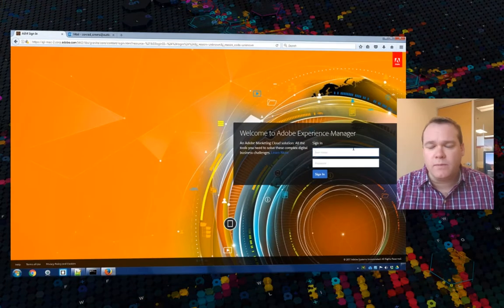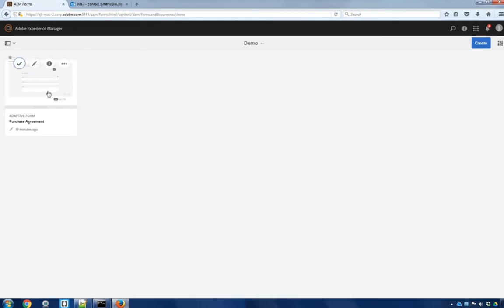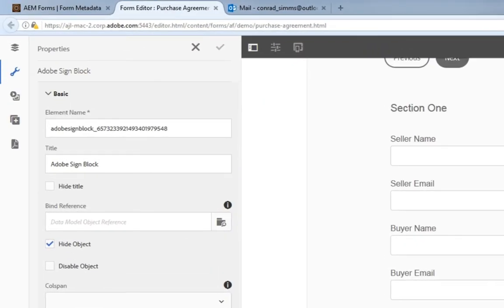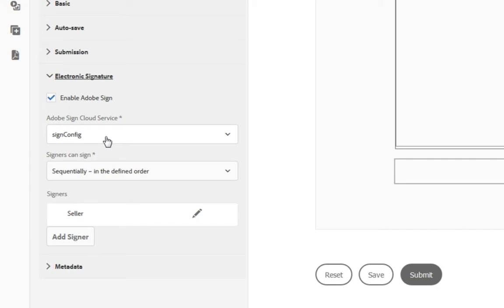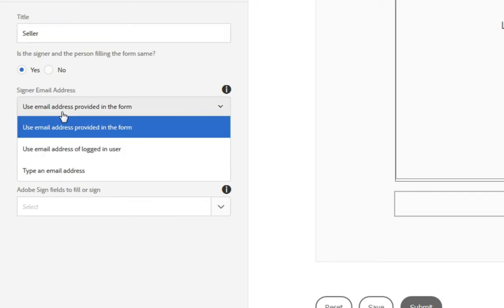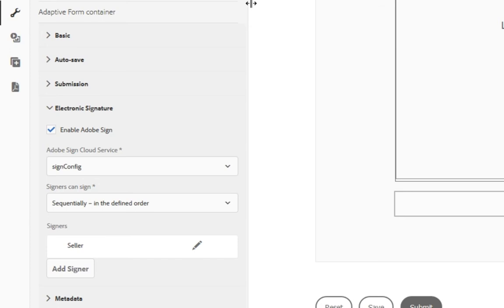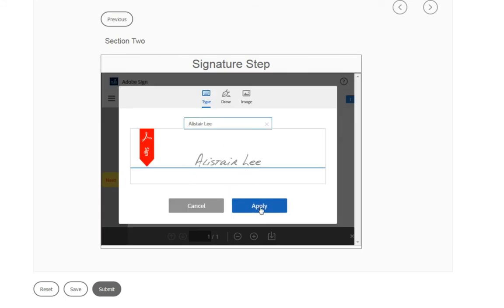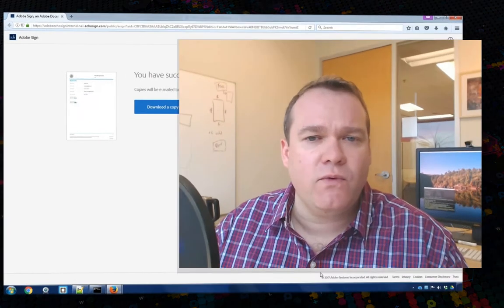Multi-signature forms with Adobe Sign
AEM 6.3 Forms brings improved integration with Adobe Sign. This video walks through the process of creating an adaptive form that features multiple signature blocks by integration with Adobe Sign.